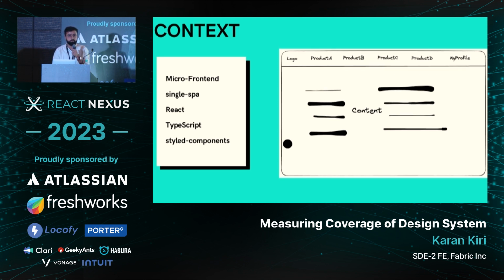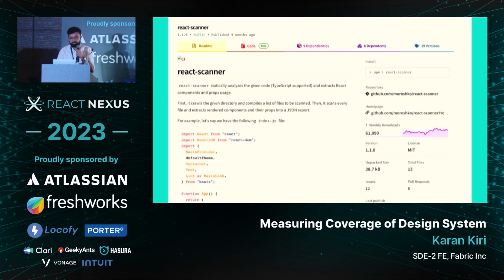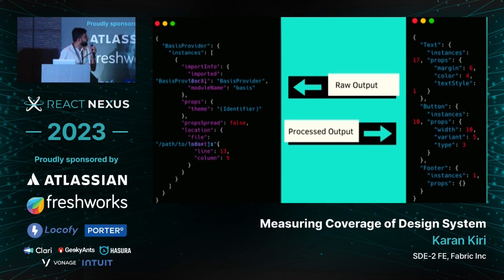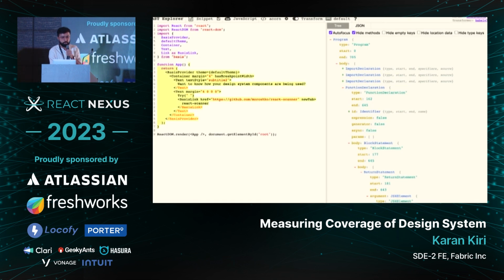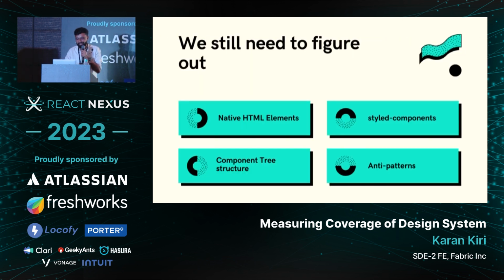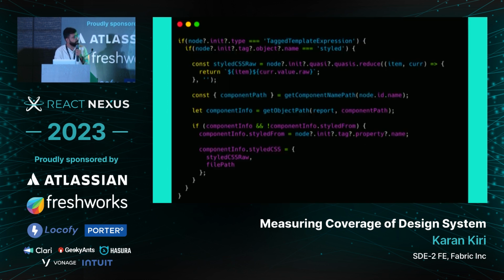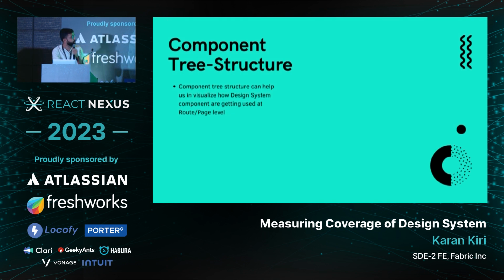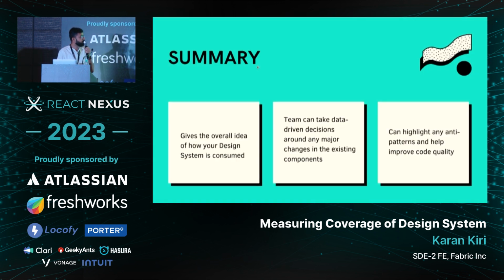Measuring Coverage of Design System by Karan Kiri